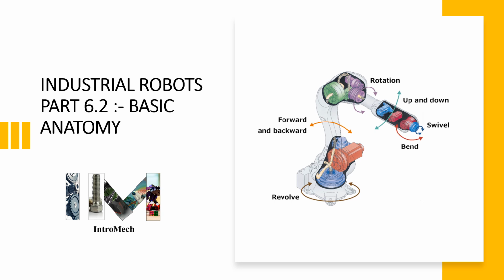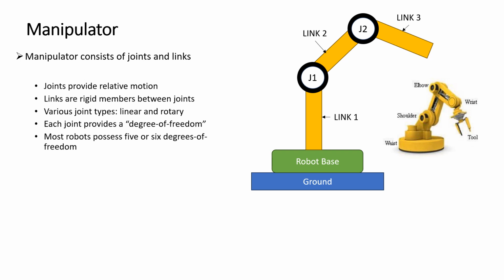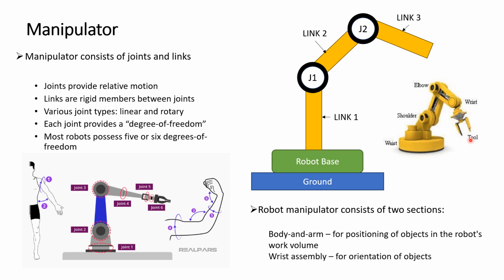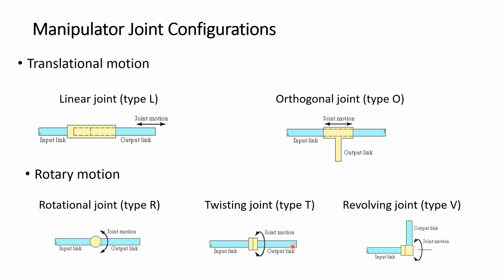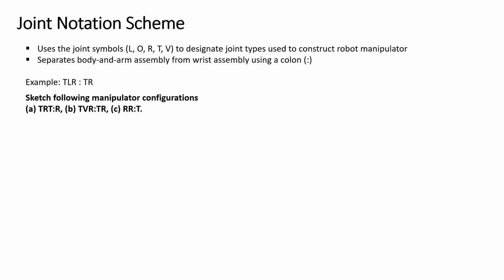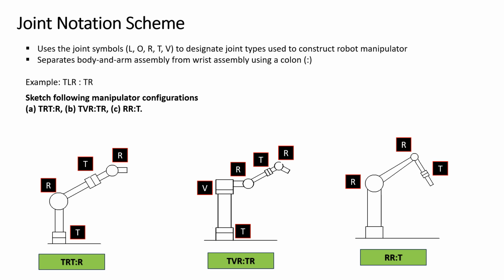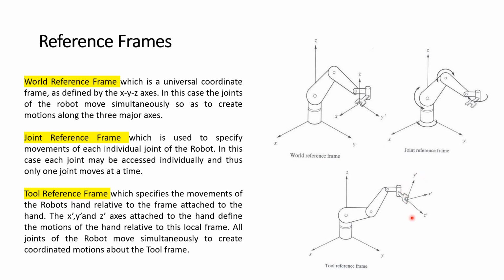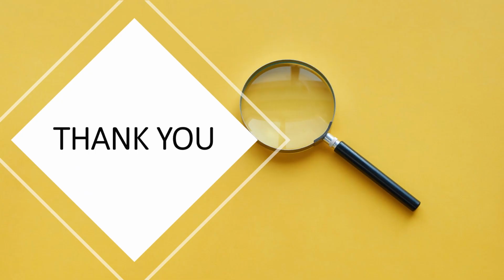INDUSTRIAL ROBOTS PART 6.2:- BASIC ANATOMY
Welcome to Part 6.2 of our Industrial Robots series! In this video, we break down the anatomy of industrial robots, explaining each component and its role in robotic operation.

📌 Topics Covered:

_ Overview of robot anatomy

 - Major components: Manipulator, joints, links, end effector

 - Power sources and actuators

 - Controller and control systems

 - Coordinate systems and motion types

How each part works together in industrial automation

🔍 Whether you're a beginner or brushing up on your robotics knowledge, this video gives you a clear and concise overview of how industrial robots are built and function.

🎓 Ideal for engineering students, professionals in automation, and robotics enthusiasts.

📺 Watch the full series for in-depth learning on industrial robotics!